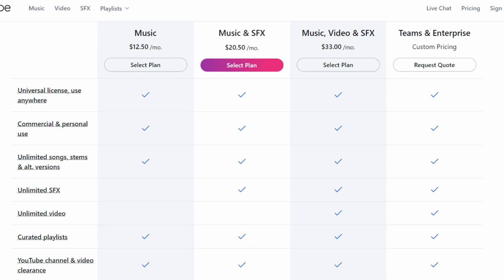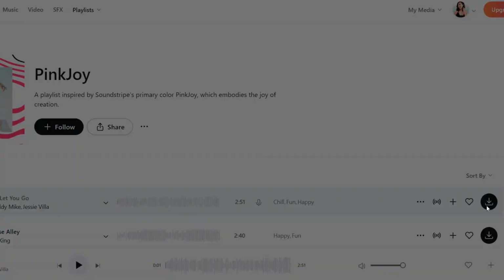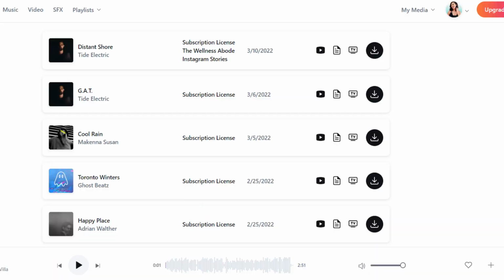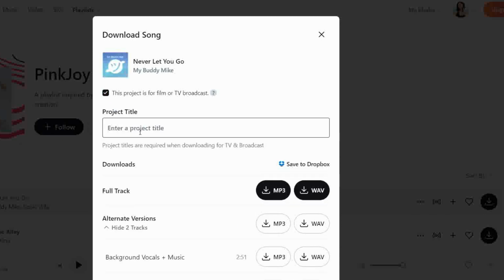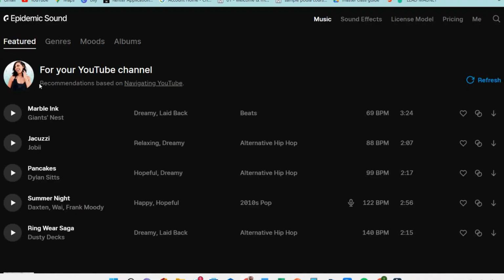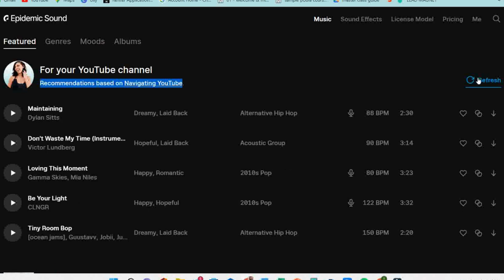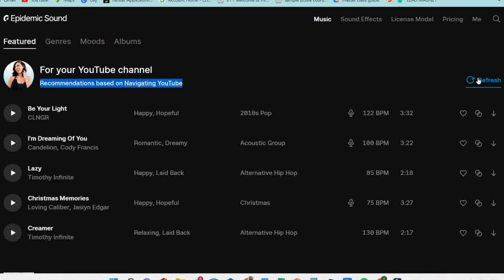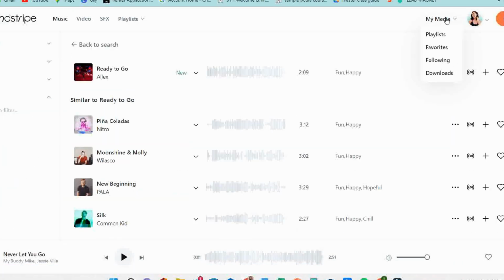The BEST Royalty Free Music For YouTube Videos | Epidemic Sound vs Soundstripe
So today I am breaking down the pricing, ease of use, and licensing of 2 popular royalty free music subscription companies so you can make the best decision on which platform is best for you.

👀 Check out this video next to see how to add sound effects to your custom call to action buttons

🕒Timestamp Chapters:
0:00 Intro
1:00 What Royalty Free Music Service Has The Best Pricing
2:57 Epidemic Sound vs Soundstripe licensing
5:03 Soundstripe vs Epidemic Sound ease of use of websites
7:23 Which Royalty Free Music Website is the best

🔗My Film Equipment:
Panasonic Lumix G7
Neweer Tripod
Box Light Set
LED Video Lighting Kit
Saramonic Wireless Lavalier Mic